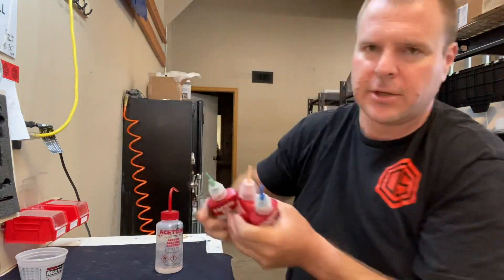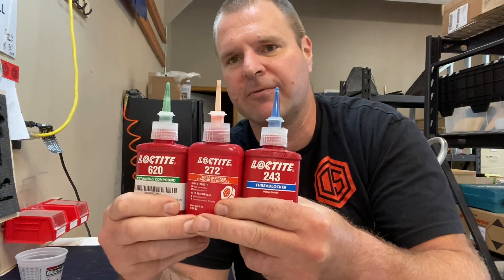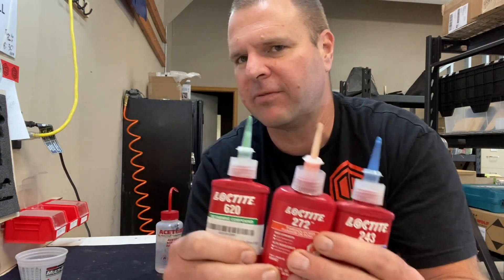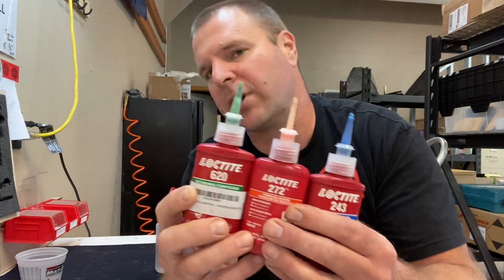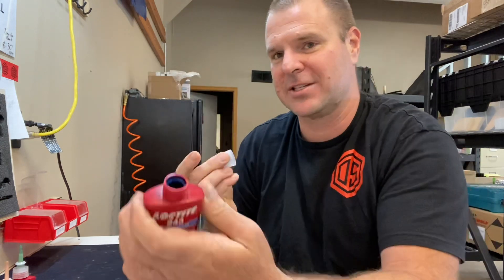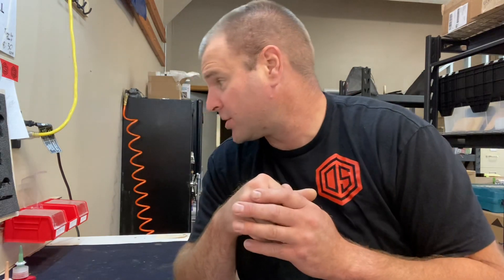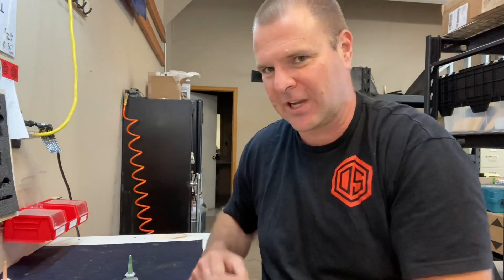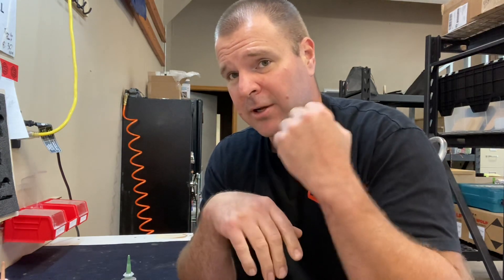Everything you need to know about applying Loctite Threadlocker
This video covers the minimum essential information regarding application of loctite on lifesaving equipment.  We hope you find it useful!